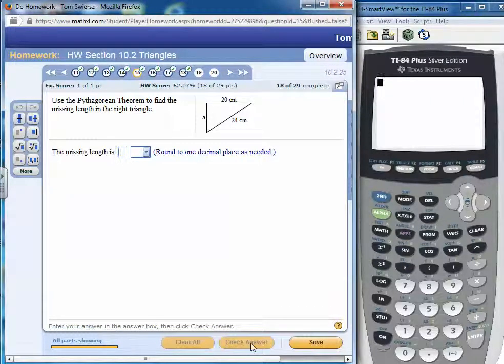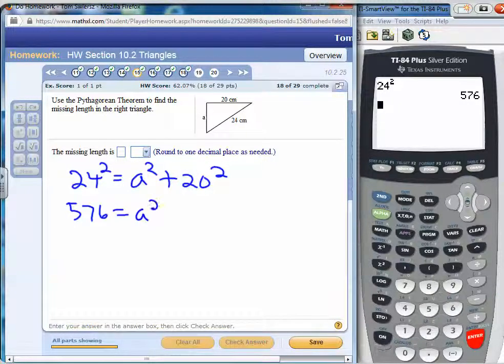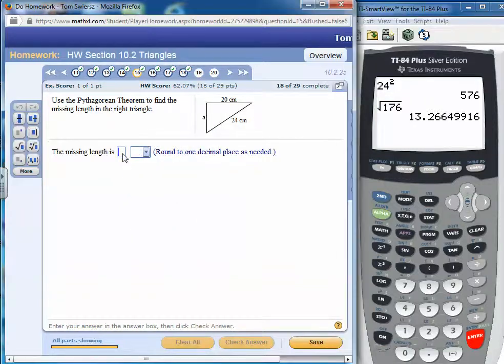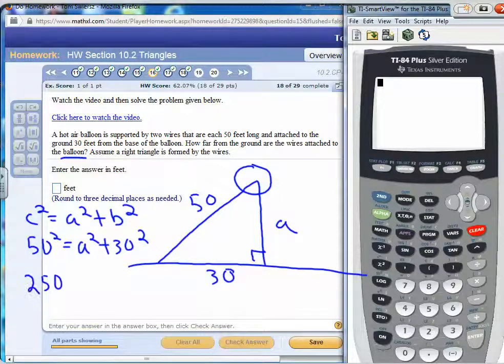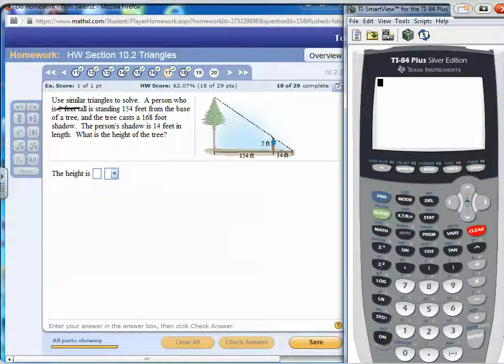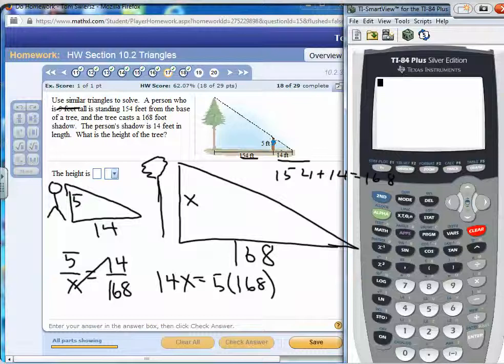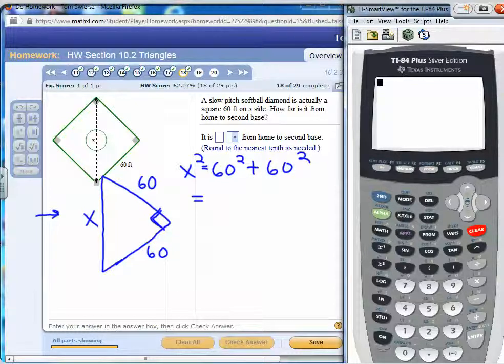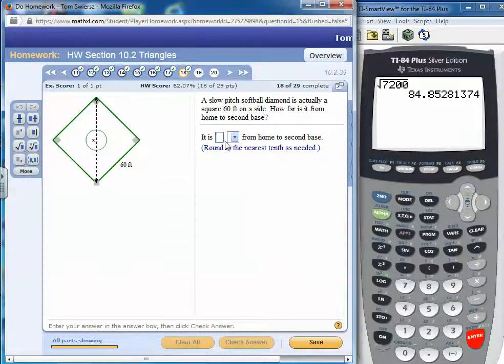Section 10.2 Homework Exercises #15 through #18 in MyMathLab